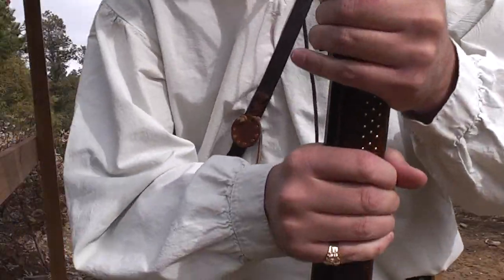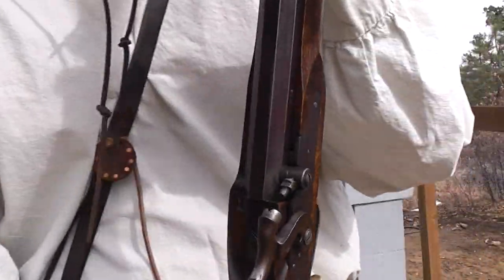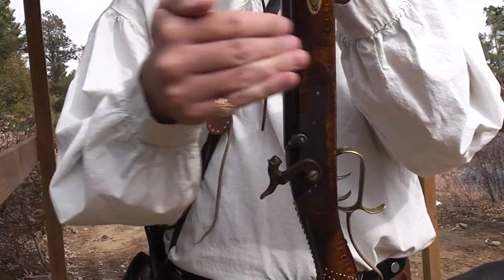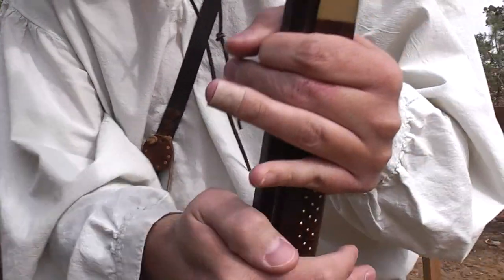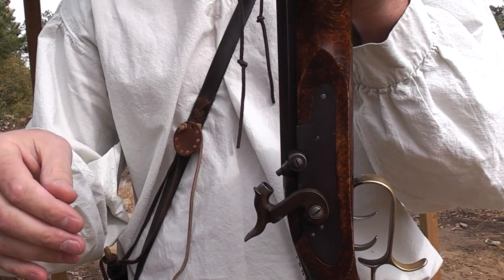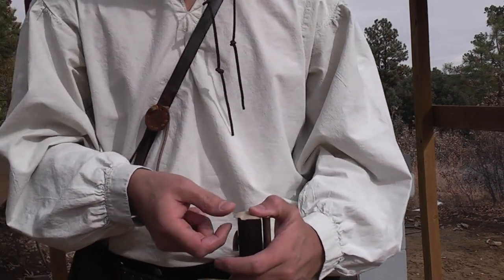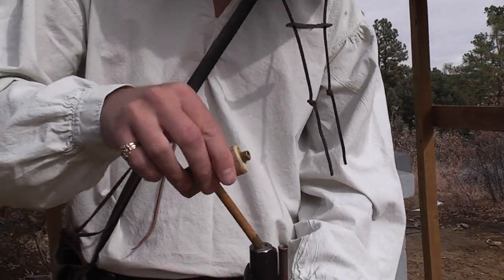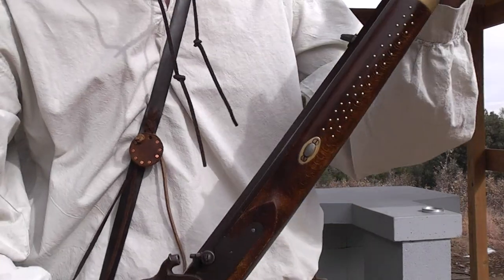Buckskins & Black Powder Loading & Shooting my muzzleloader